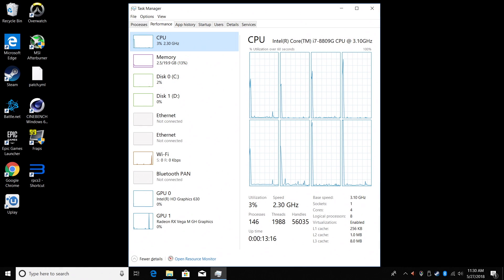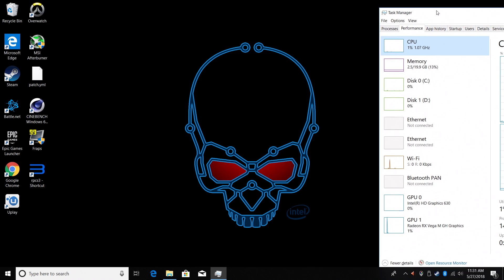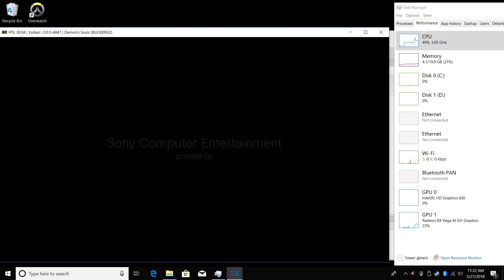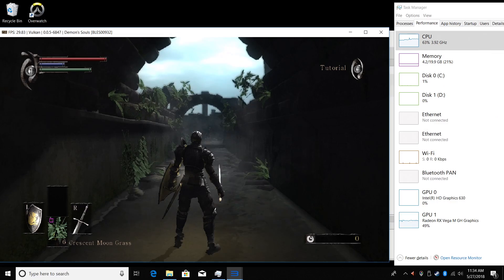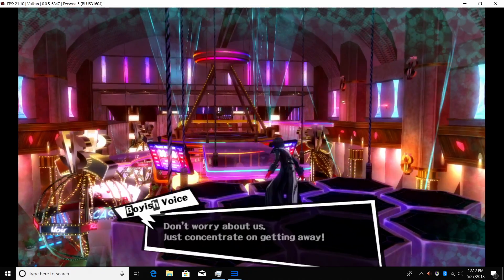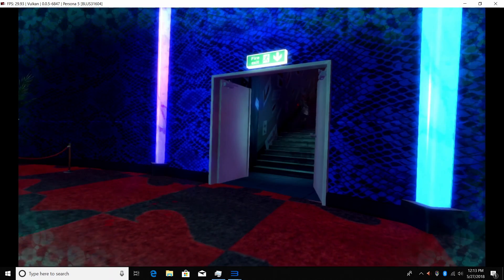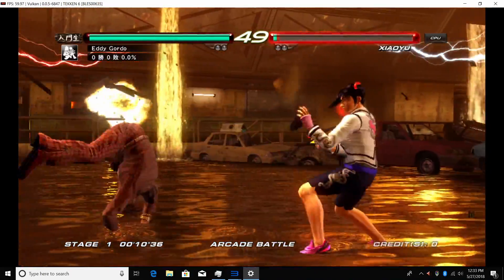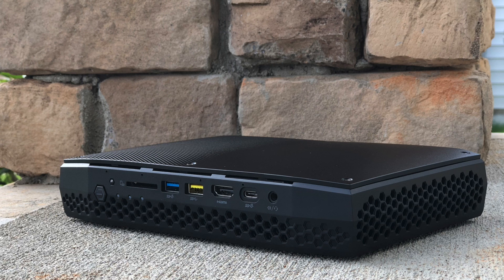Hades Canyon NUC PS3 Emulator Test INTEL/AMD Mini Gaming PC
in this video, I test out Rpcs3 the PlayStation 3 emulator for windows on the all-new Hades Canyon tiny gaming PC NUC.

▼▬▬▬▬▬▬ Amazon Links▬▬▬▬▬▬ ▼
High-end Model
Low-end Model
Pre-configured with ram and Storage
M.2 SSD
▼▬▬▬▬▬▬ eBay Links▬▬▬▬▬▬ ▼

Hades Canyon SPecs:
8th Gen Intel® Core i7-8809G processor
AMD Radeon™ RX RX Vega M GH graphics
Dual channel DDR4-2400+ SODIMMs, 32GB maximum
Kensington lock support
Front Panel LED power button
Front USB 3.1 port and USB 3.0 Charging port
Front HDMI 2.0a (4K 60Hz, HDR)
Front USB 3.1 Gen2 via USB-C
3.5mm front headset jack
Quad beam-forming mic array
3.5mm rear speaker / TOSLINK combo jack
Back panel DC power connector (19V)
Dual rear Thunderbolt™ 3 (40 Gbps) and USB 3.1 Gen2 (10 Gbps) and DisplayPort 1.2 via USB-C™ connector
DisplayPort 1.3 via 2x rear Mini DisplayPort ports
Dual Gigabit Ethernet ports
4x rear USB 3.0 ports
Rear HDMI 2.0a (4K 60Hz, HDR) DISCLAIMER: Under section 107 of the Copyright Act 1976, allowance is made for “fair use” for purposes such as criticism, comment, news reporting, teaching, scholarship, education, and research. No Games Or Applications Are Included Or Added On Or To Any Device In This Video